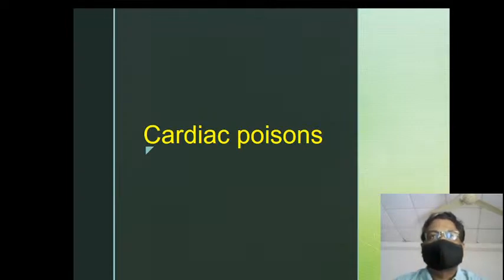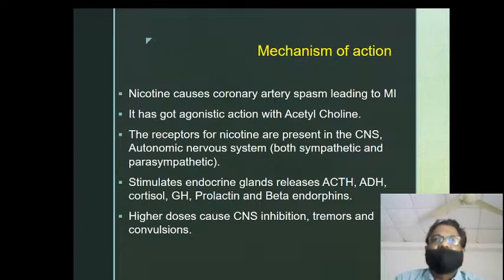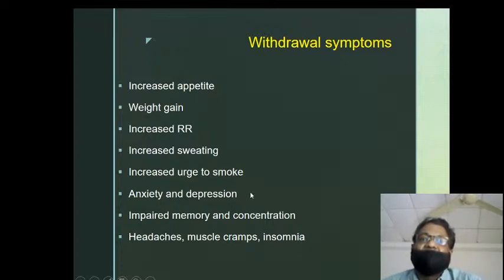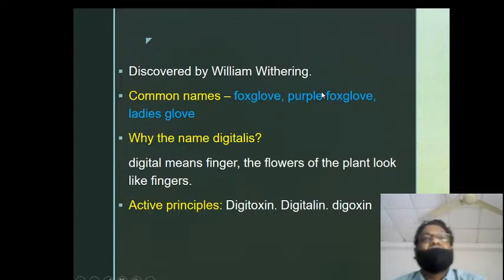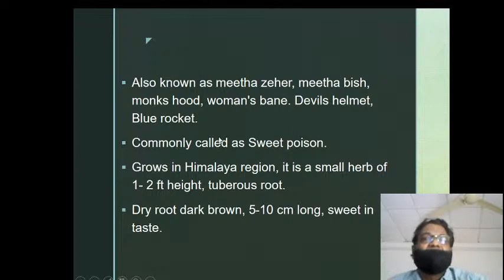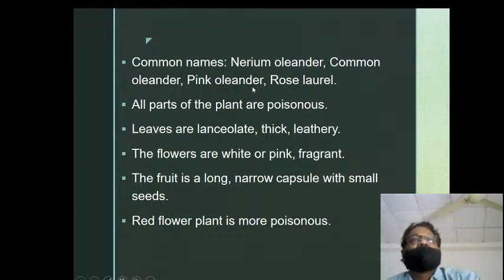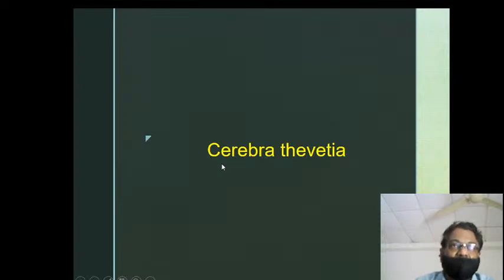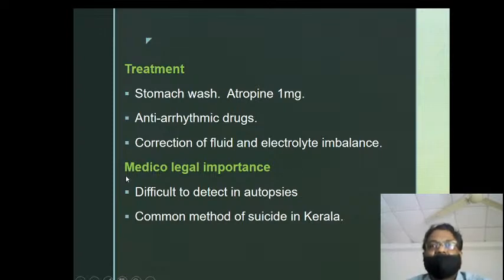MIMS 2nd M.B.B.S 4th & 5th Semester(2k18 Reg. + 2k18 Instant Batch) Live Stream